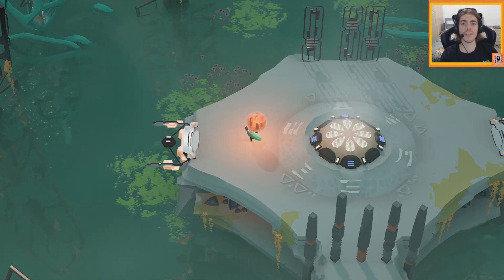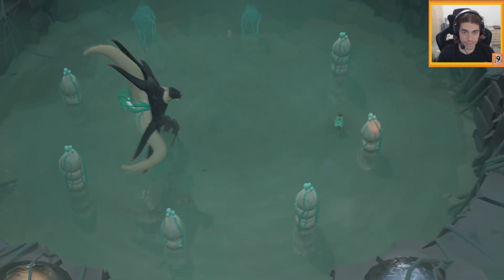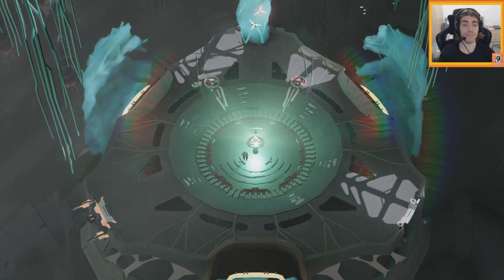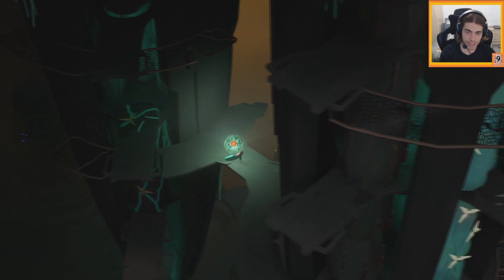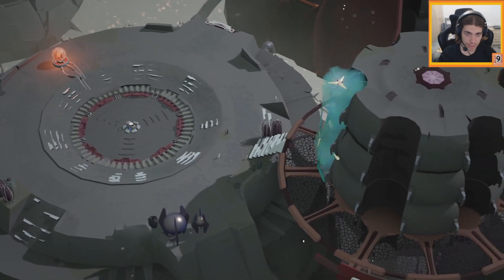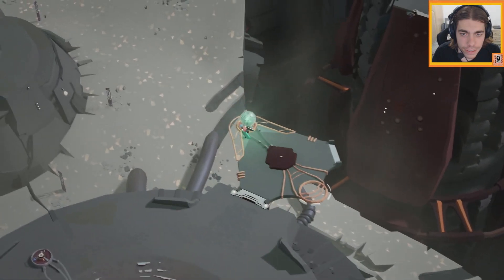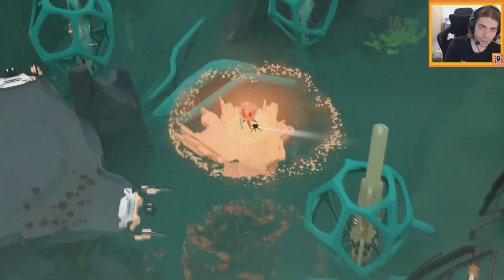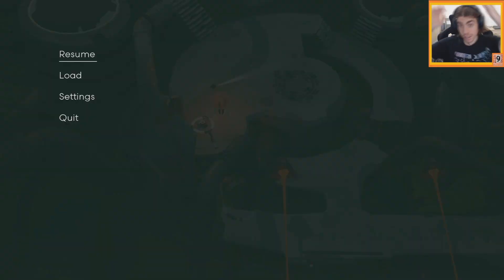WATER ELEVATOR - Let's play Cocoon - part 3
We beat the second boss and unlock the power of the green world, teleporting through block of water and solidy them.

From Jeppe Carlsen, the lead gameplay designer of LIMBO and INSIDE — COCOON takes you on an adventure across worlds within worlds. Master world-leaping mechanics and solve intricate puzzles to unravel a cosmic mystery.

COCOON is a unique take on the puzzle adventure genre, where each world exists within an orb that you can carry on your back. Wrap your head around the core mechanic of leaping between worlds—and combine, manipulate, and rearrange them to solve intricate puzzles.

Alien Machinery
Interact with alien environments and biomechanical devices left behind by an ancient civilization. Journey through unique and diverse biomes, from industrial structures to massive organic caverns, and discover how they are connected to one another.

Orb Abilities
Each orb has an ability that can be unlocked, thereby turning the orb into a unique tool for you to utilize within other worlds. Use these abilities to uncover hidden pathways and objects, fire projectiles to trigger switches, and more.

Monstrous Guardians
Mighty guardians protect every world, and you must face them in fierce battles. Each fight is unique and requires you to master new and satisfying mechanics.